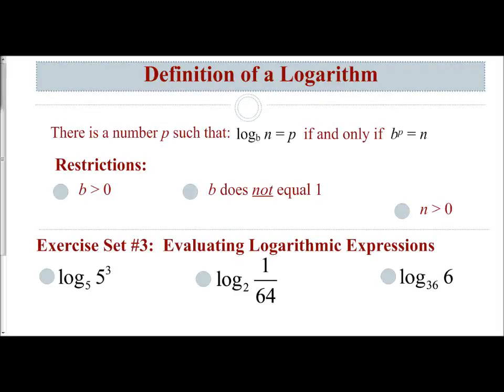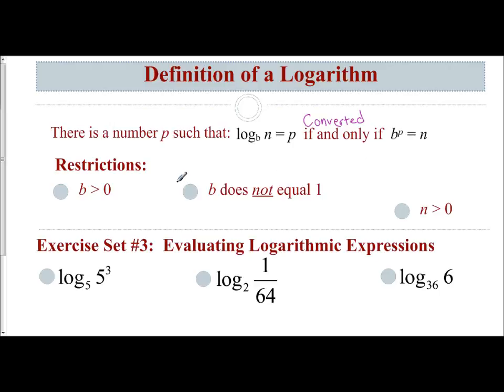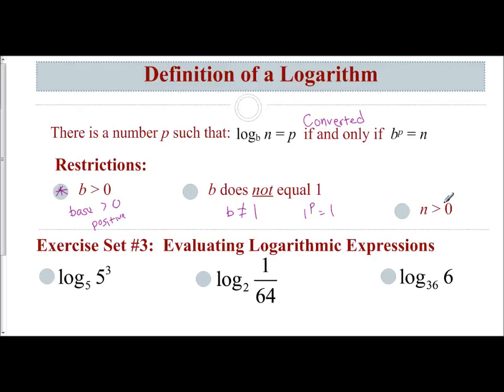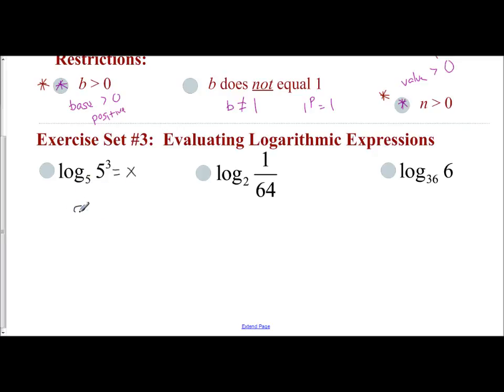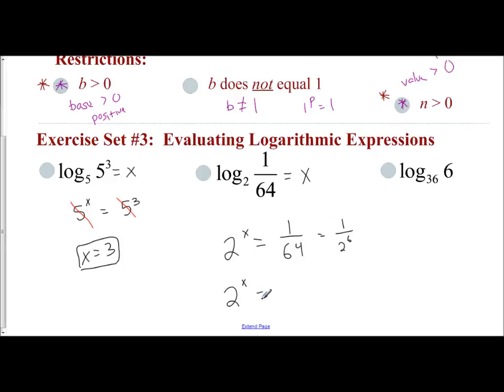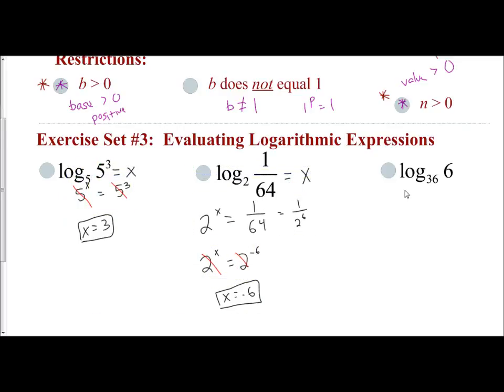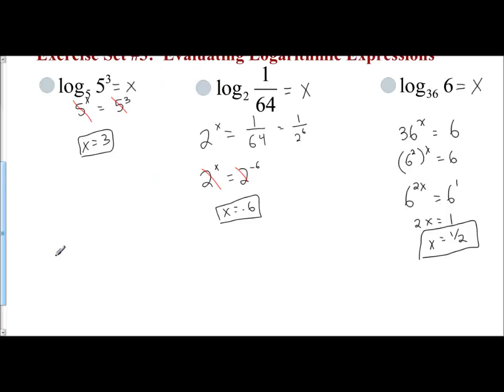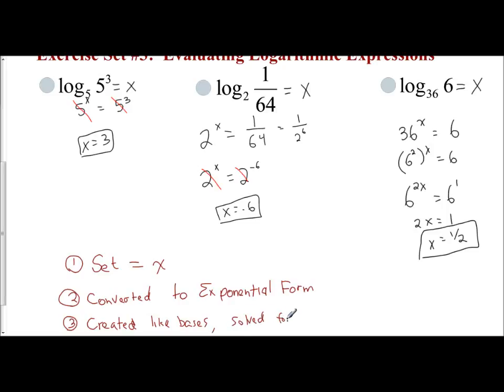Lesson 8.3 - Evaluating Logarithmic Expressions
The following video goes over the definition of a logarithm (focusing on the restrictions for the values of b & n), as well as a few examples on how to evaluate logarithmic expressions.